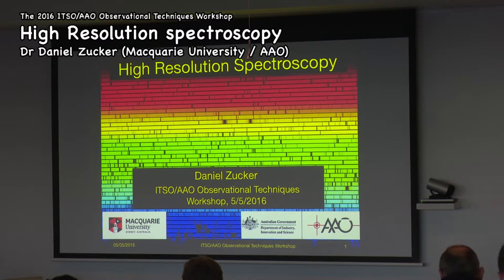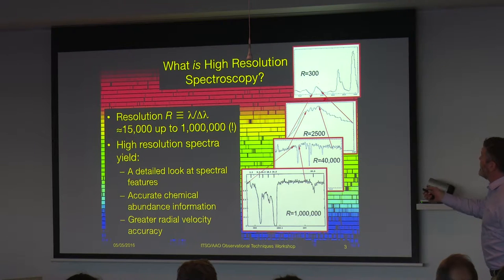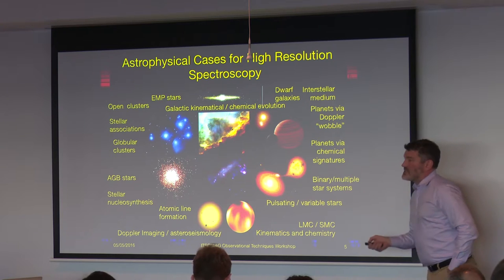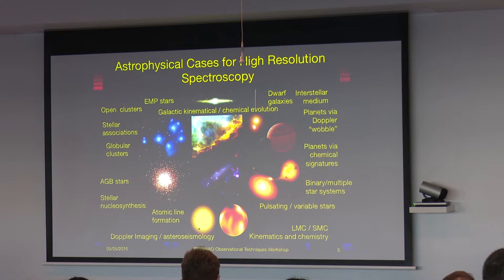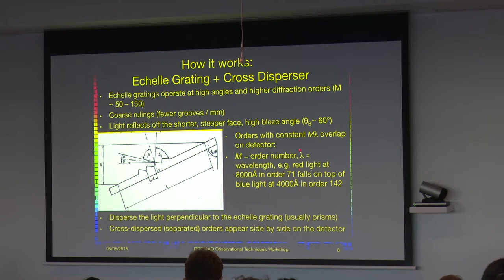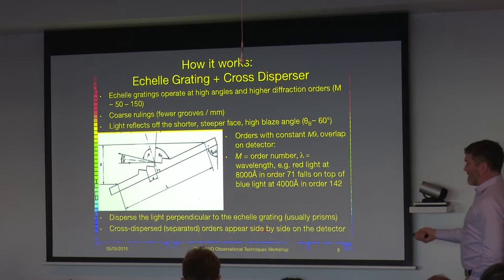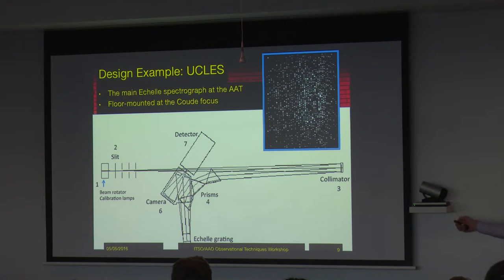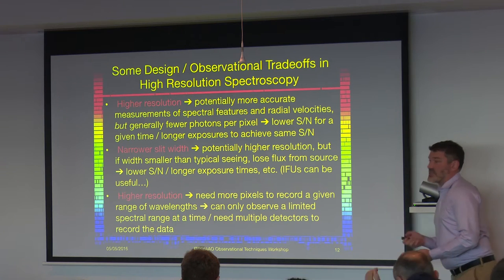The ITSO/AAO OTW2016: High Resolution Spectroscopy by D. Zucker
The International Telescopes Support Office (ITSO) in conjunction with the Australian Astronomical Observatory (AAO) held the 2016 ITSO/AAO Observational Techniques Workshop at the AAO Headquarters in North Ryde, Sydney.

This video features Dan Zucker (Macquarie Uni  / AAO) talking about high resolution spectroscopy on Thursday 5 May 2016.